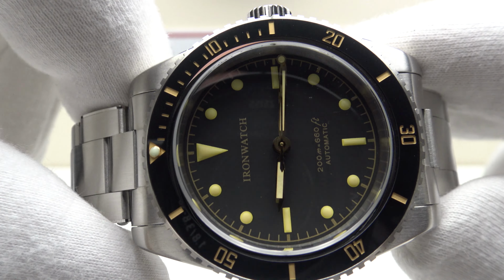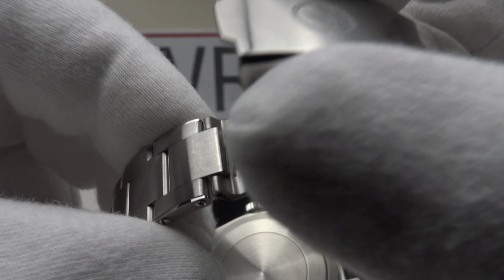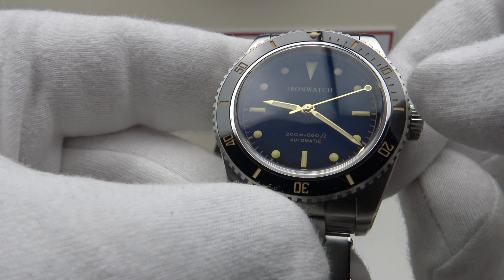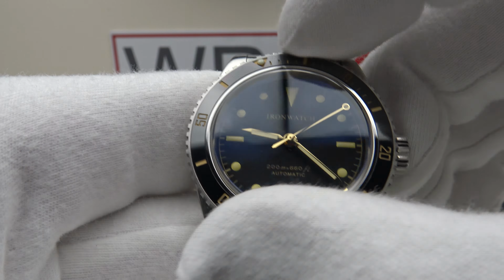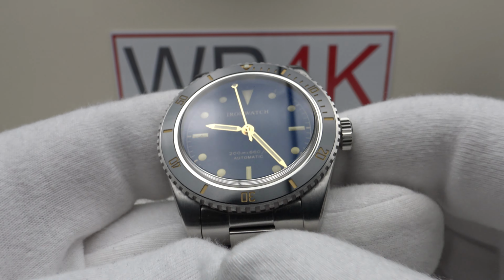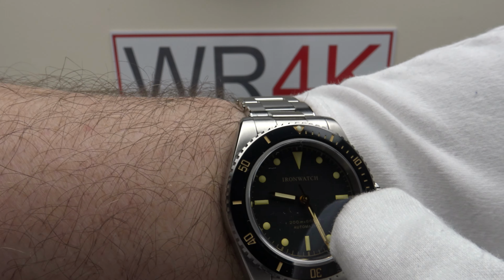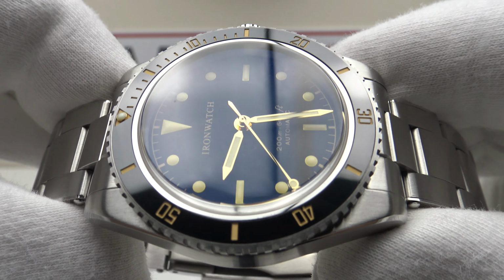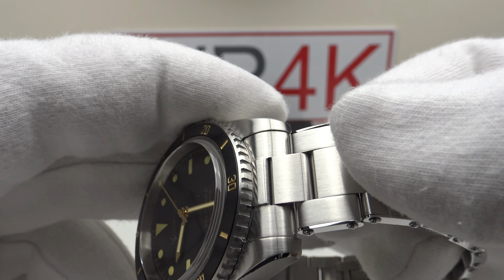Ironwatch RX8001 4K Watch Review (Submariner Homage)